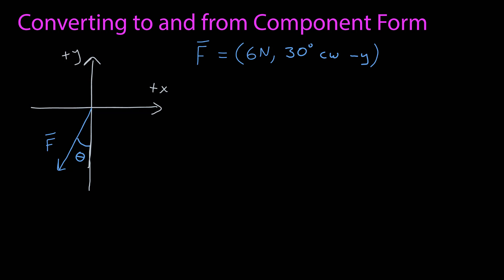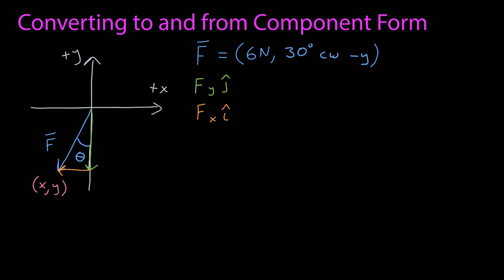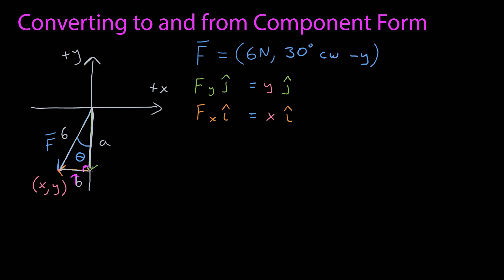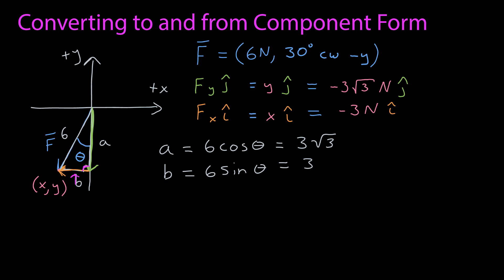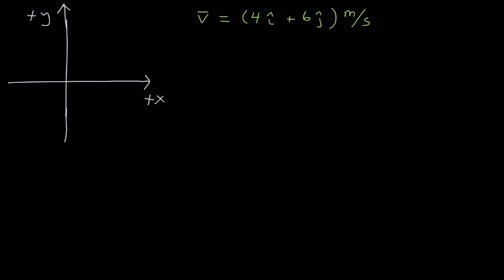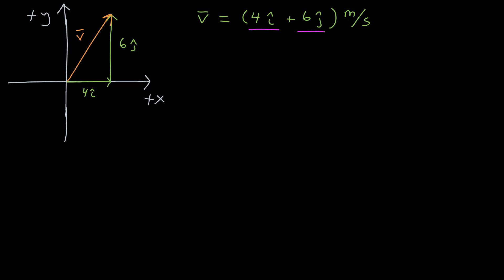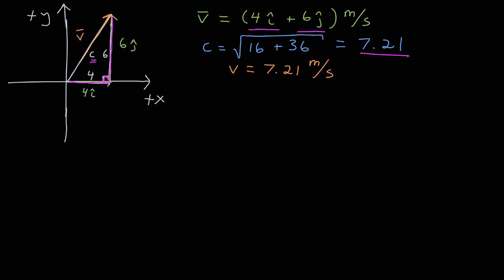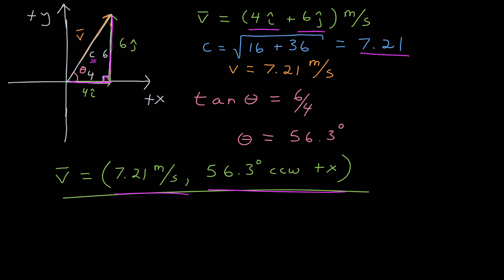Converting Vectors to and from Component Form